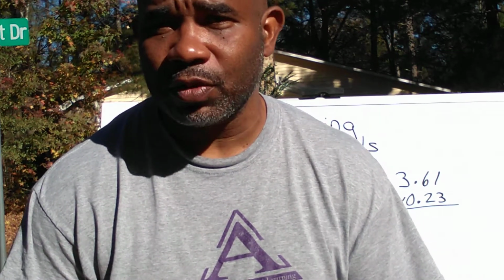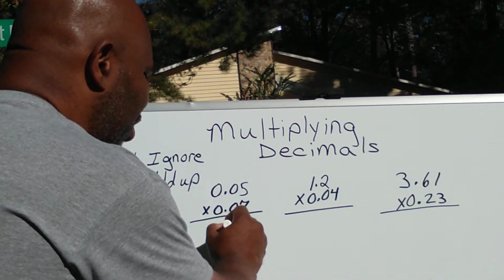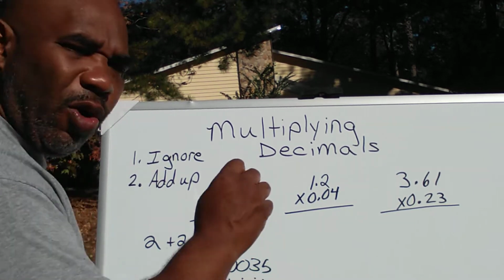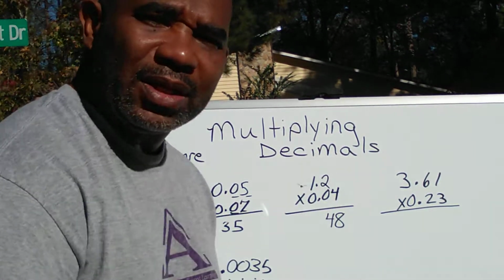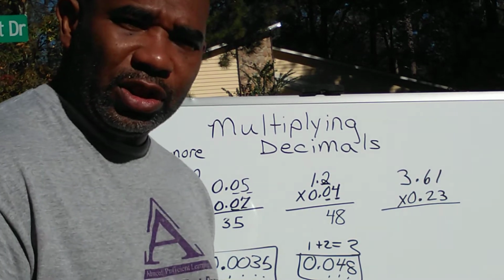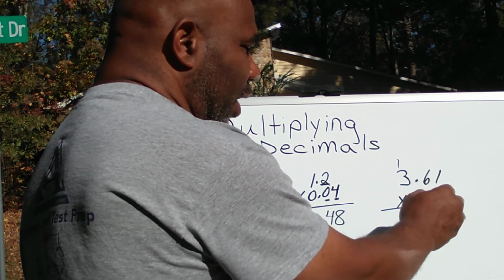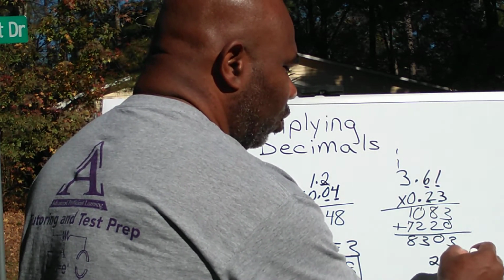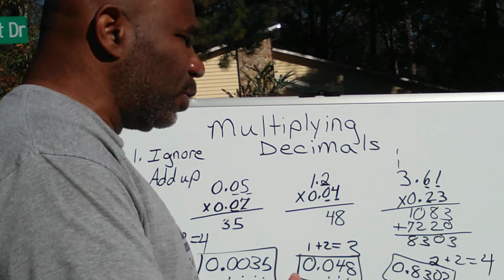Rules for Multiplying Decimals - This works every time!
Need quick and surefire  rules for multiplying decimals?  We discuss an easy method that you can use to multiply decimals.  It works every time!

Many people struggle with this simply because they were never taught these simple rules for multiplying decimals.  We discuss the rules then work several examples so that you can gain understanding and confidence.

You can also get practice multiplying decimals by going to our websites

Enjoy these rules for multiplying decimals!